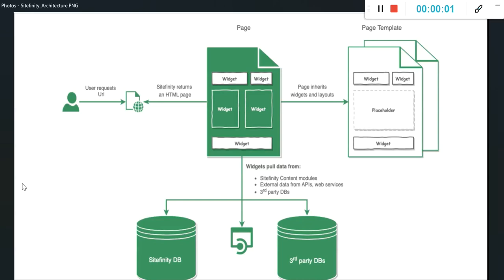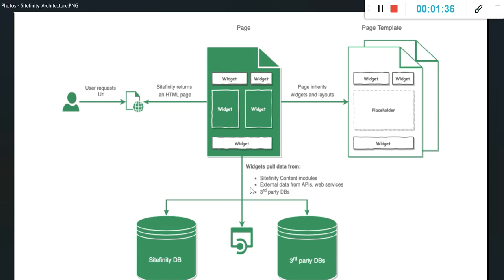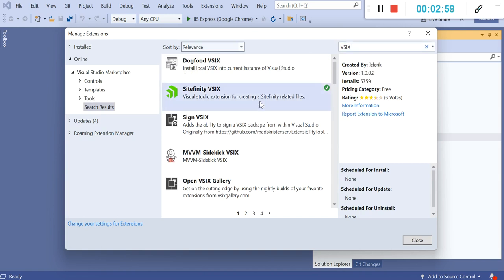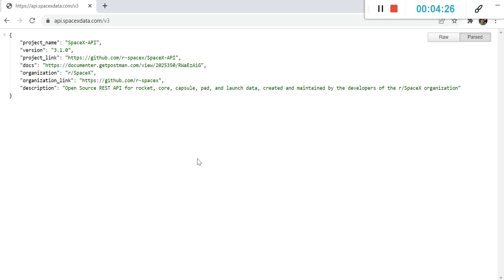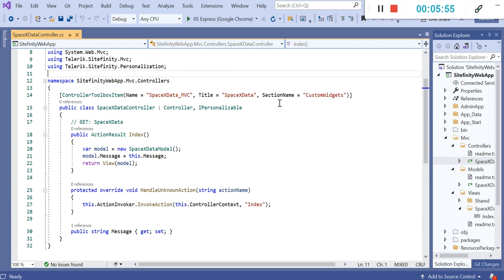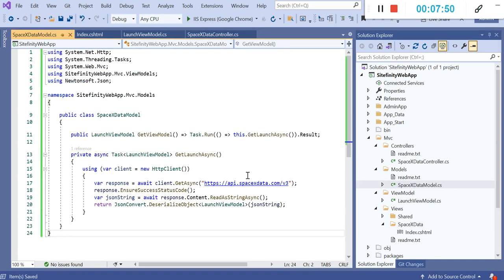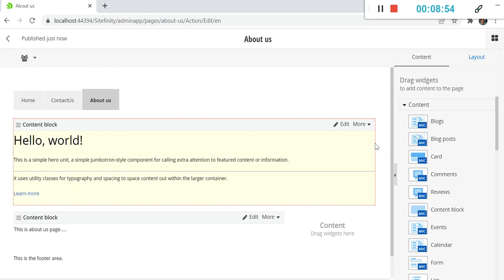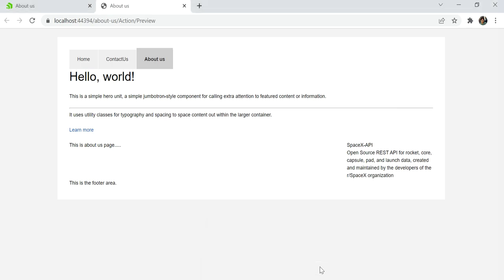Widgets In Sitefinity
In this video, you will learn about what are widgets in Sitefinity and how to create a custom widget. You will also learn how to display data by consuming an API and render data via widget.